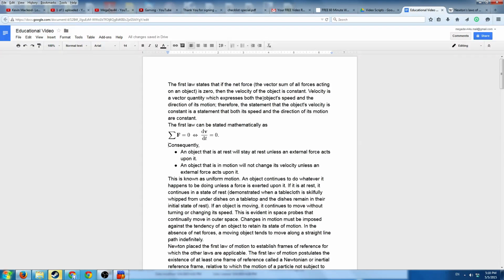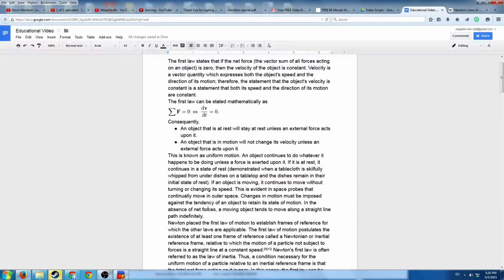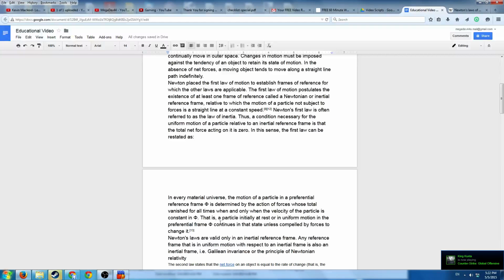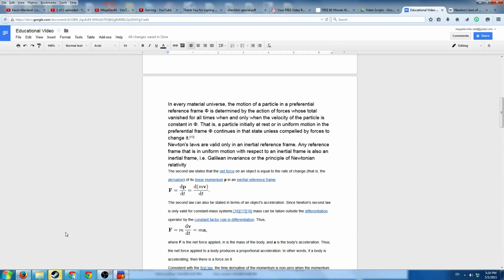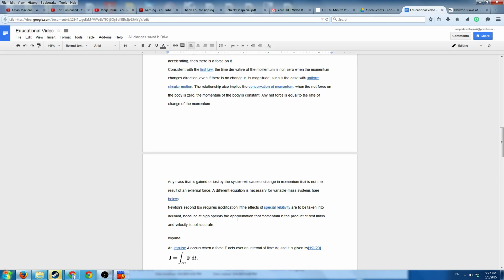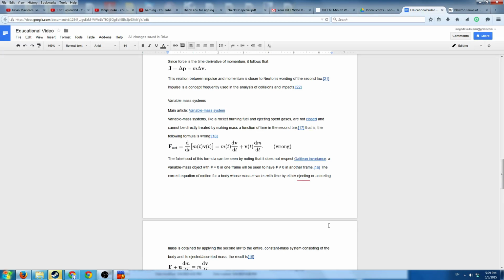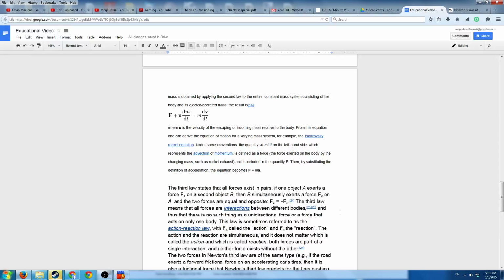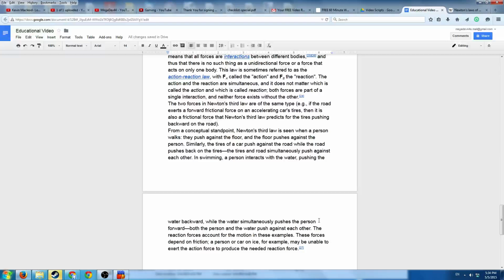Newtons Law of Motion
*NOTICE*: I'm not a teacher nor a college student this information may or may not be 100% accurate. This however is basic physics!